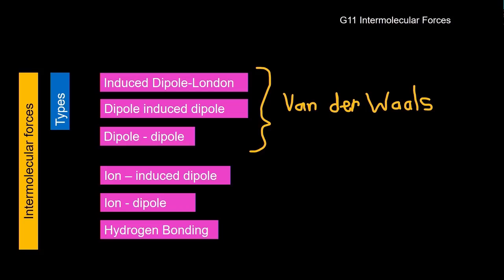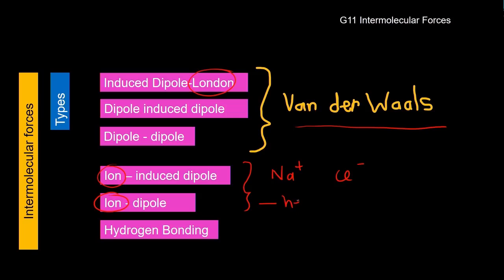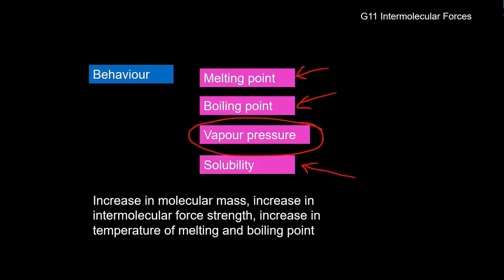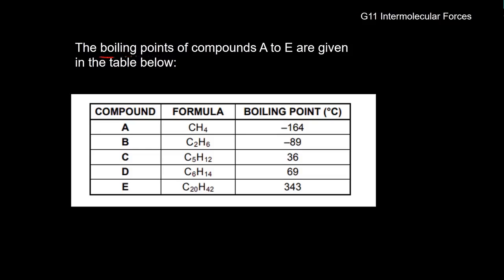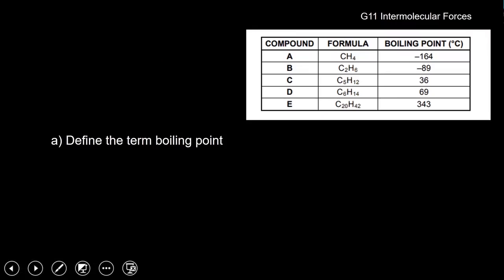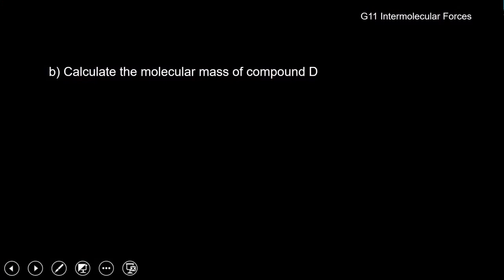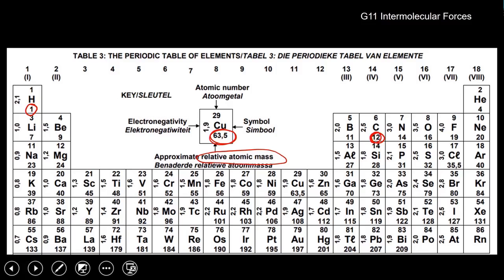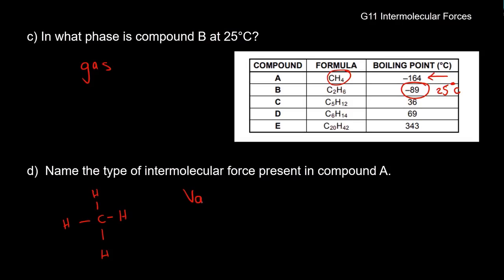Physical Sciences Gr11 Friendship Forces Of Molecules S1